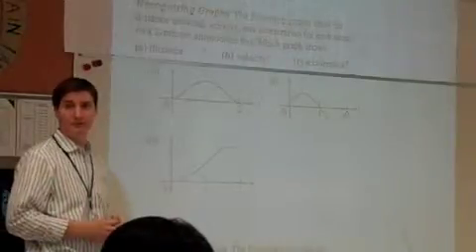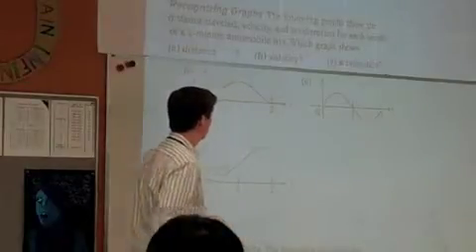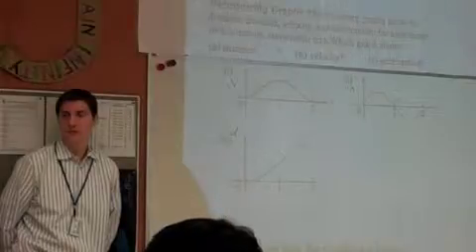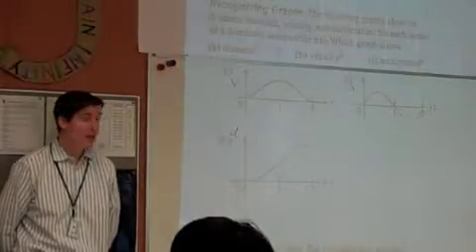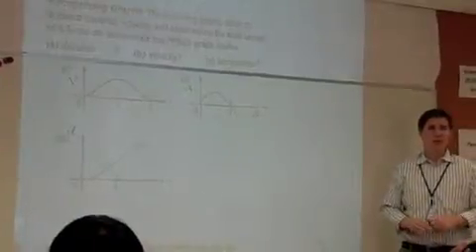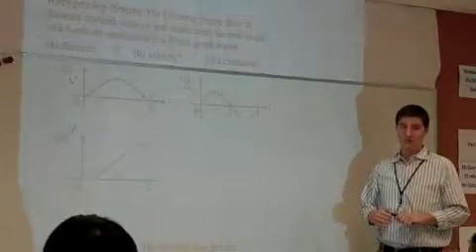calculus 11-1-2010 part II